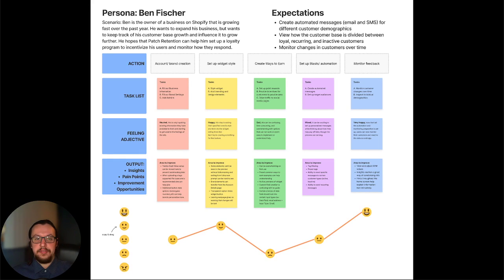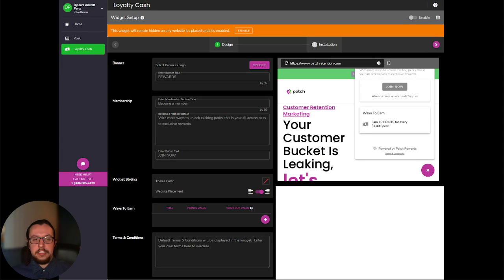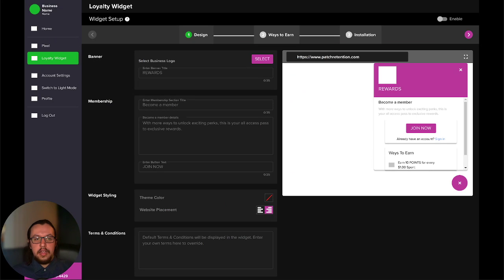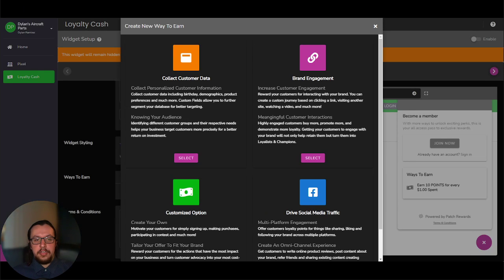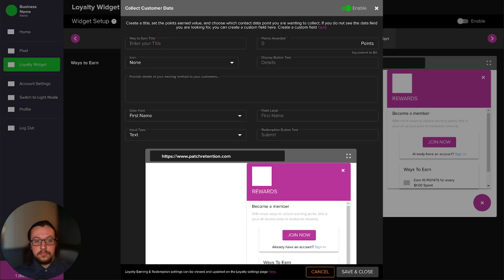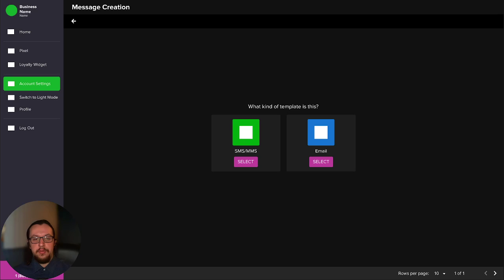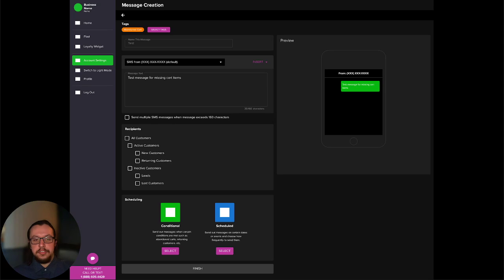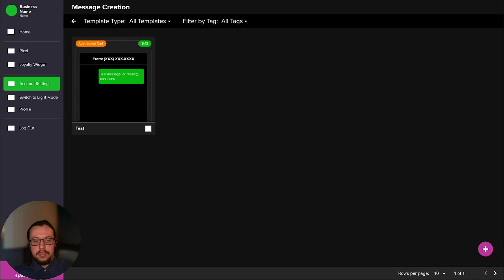Dylan Ramirez CityGro Patch Retention Project